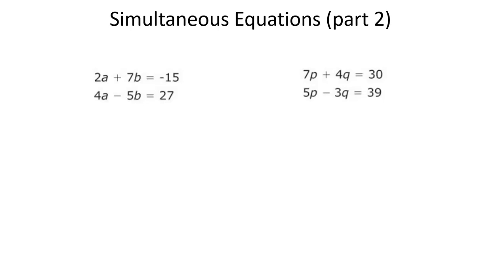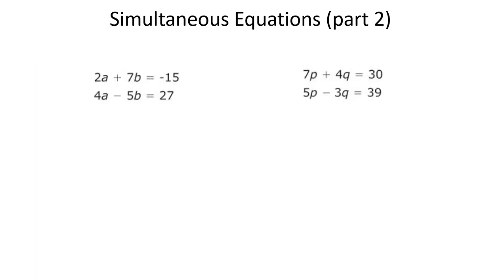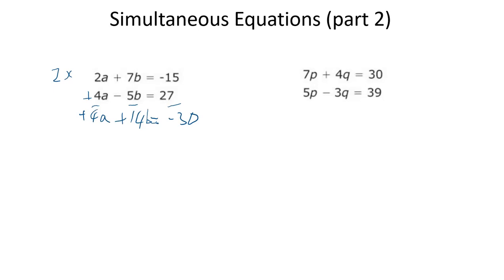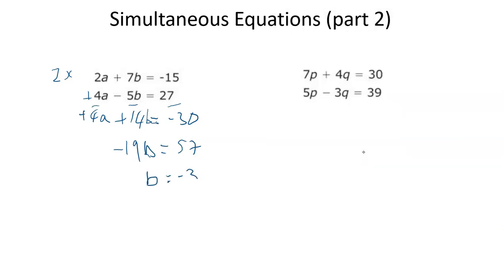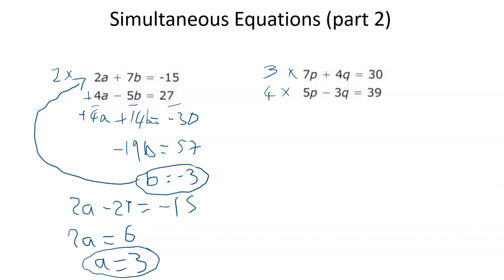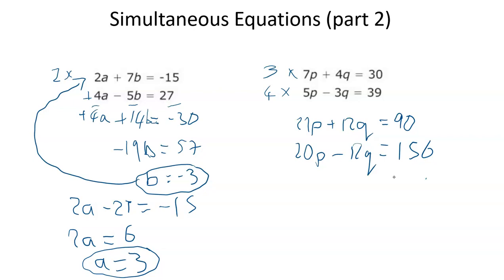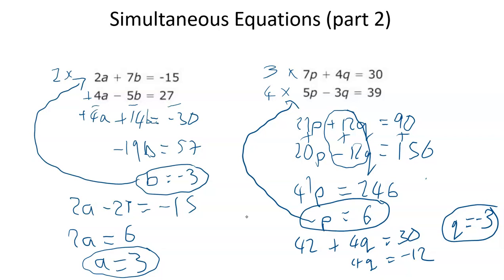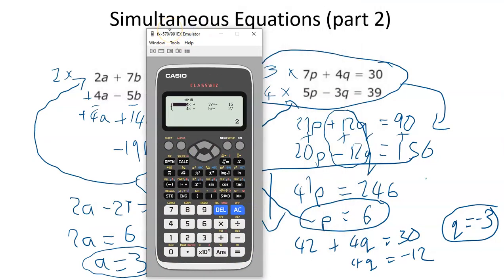Simultaneous Equations part 2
Solving linear simultaneous equations by the elimination method - in this part two we deal with equations which don't cancel with each other straight away. Just scale up one or both equations first and then follow the same method as in part 1